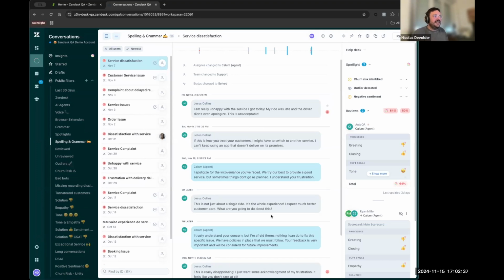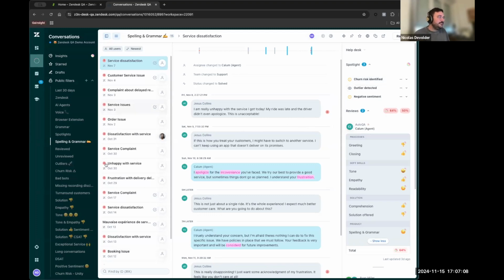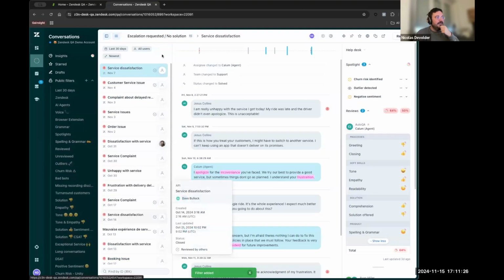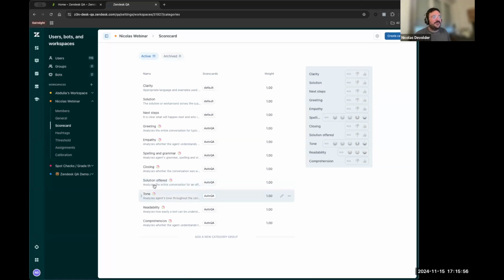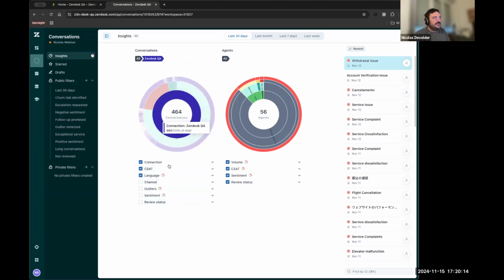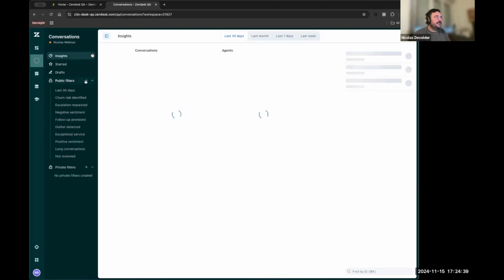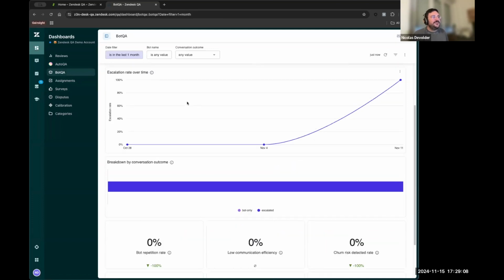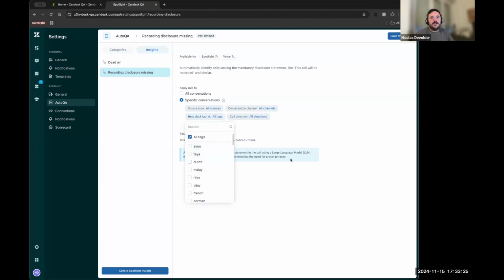Setting up for success with Zendesk QA: AI focus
💡 Learn about the AI features available in Zendesk QA and gain greater insights into your team's performance.

⏳ Timestamps:
00:10 - Auto QA deep dive
03:51 - AI powered spotlight explained
05:00 - Create AI powered filters to find critical tickets
10:00 - Building an AutoQA scorecard
14:00 - Personalising AutoQA to fit your teams needs
17:05 - Understanding the conversation insights data mining tool
20:17 - Analyzing AutoQA results in the dashboard
26:45 - AI agent qa (bot qa) deep dive
30:20 - Personalising spotlight insights to fit your teams needs